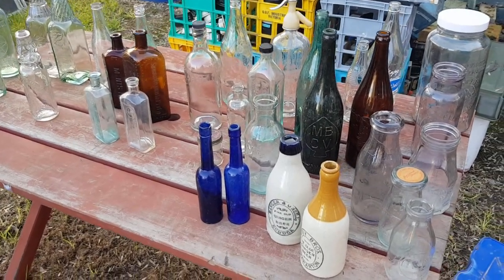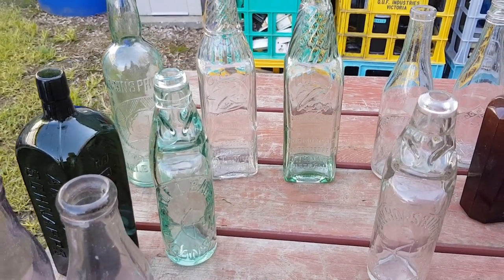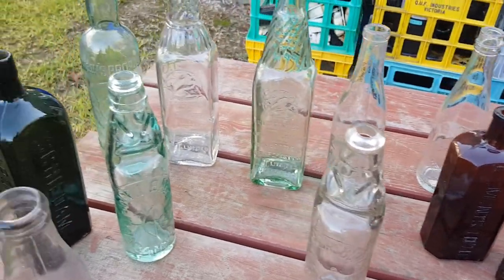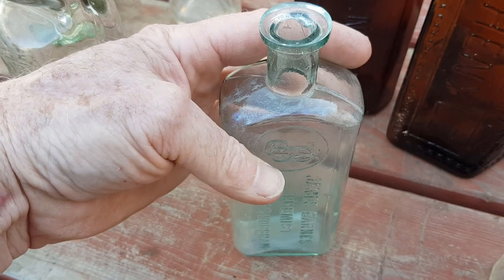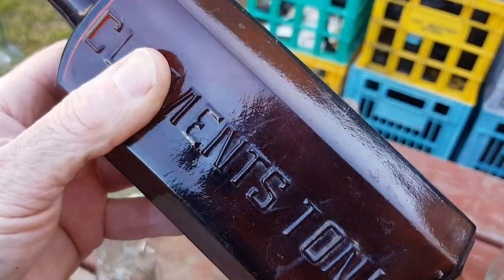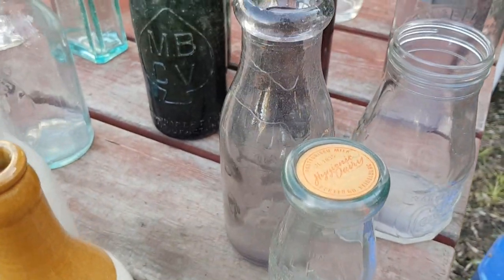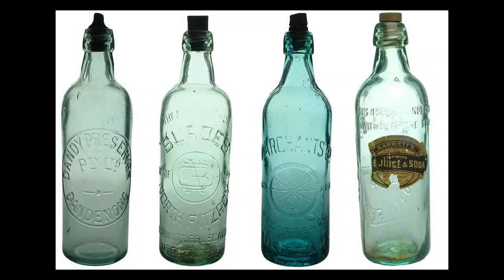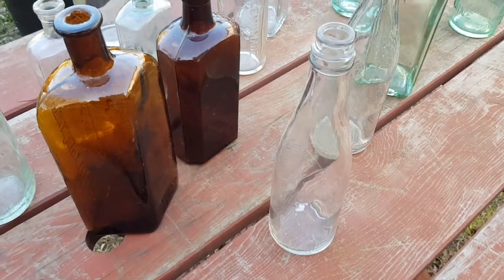Australian antique bottles part 3 - How to date old bottles 1900 - 1960s.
This video is part 3 of a series I'm doing to assist beginners with the great hobby of collecting old bottles in Australia. It is the second of a few videos dealing with dating bottles, and in this episode we look at bottles found in Australia from around 1900, through to the 1960s

Many thanks to Travis Dunn, who allowed permission to use some of his great photos! Be sure to check out ABCR auctions - these guys are the best in the business!

Also, for much more depth of Australian bottle knowledge than I can possibly give, feel free to join 'the bottle forum'..

I will continue to add informative videos on all aspects of Australian antique bottles over time, in between my other recycling & secondhand dealing interests. :)